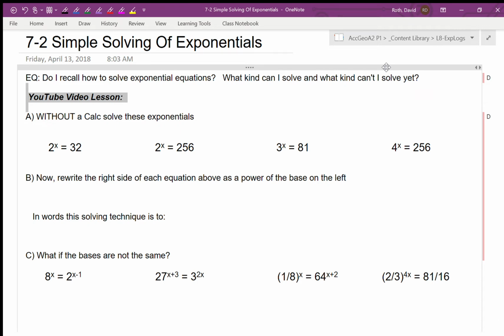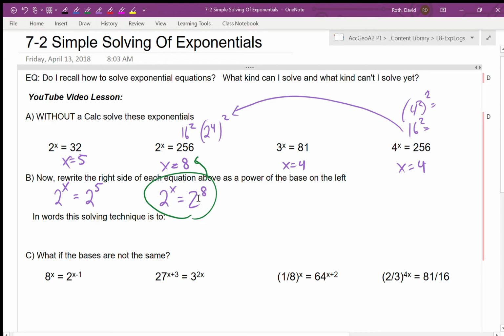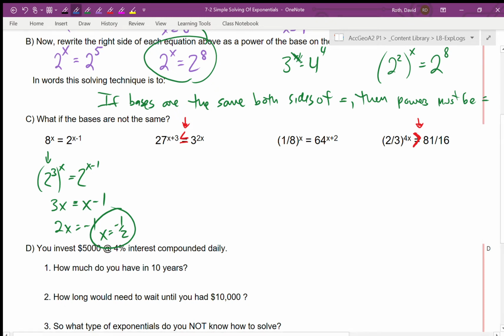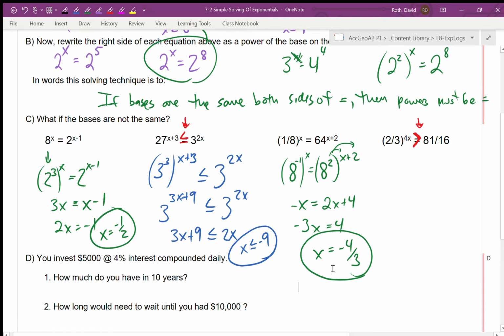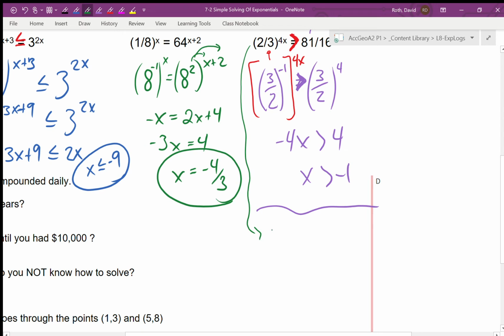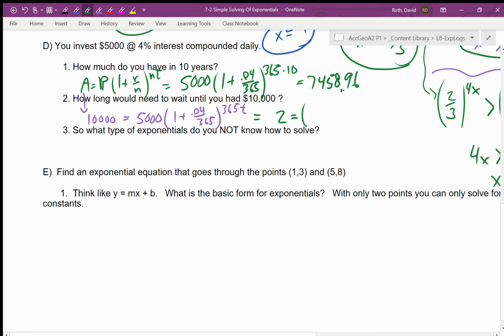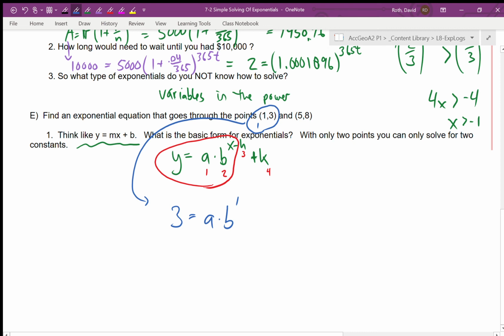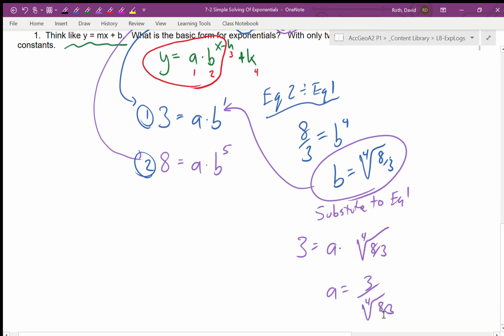7 2 Simple Solving Of Exponentials